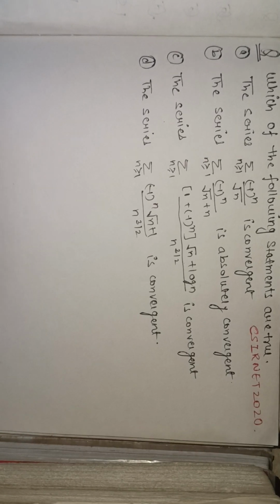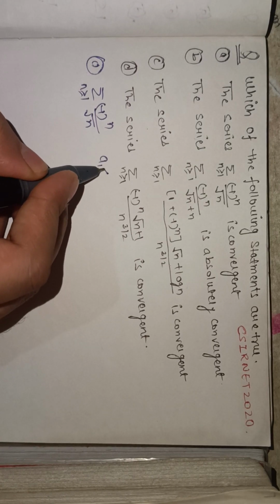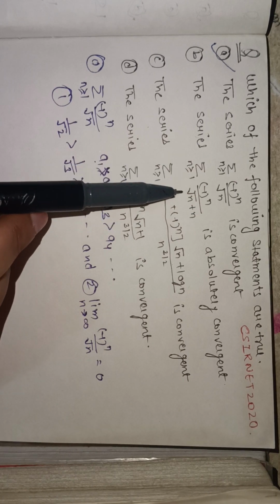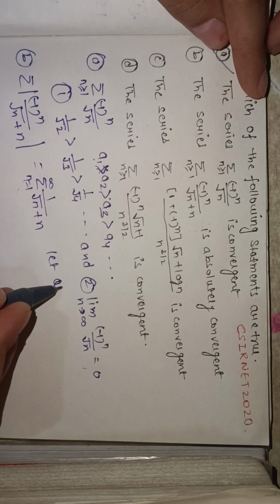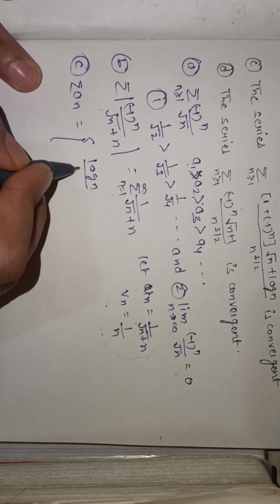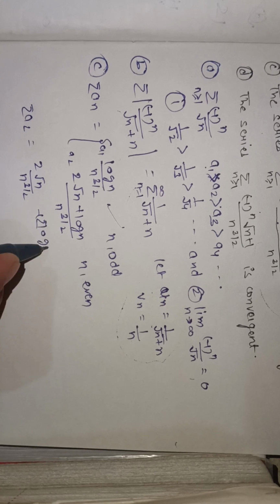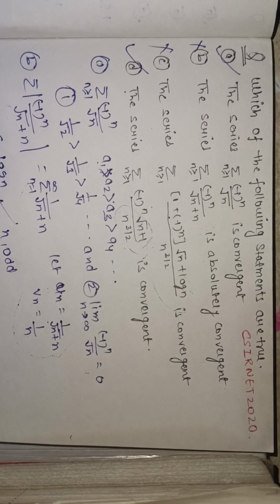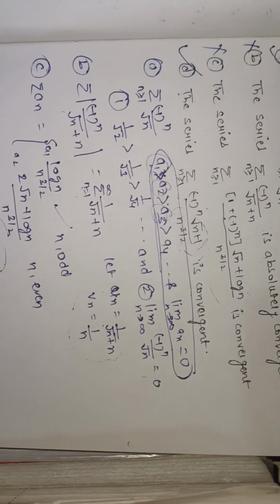Real Analysis || CSIRNET 2020.